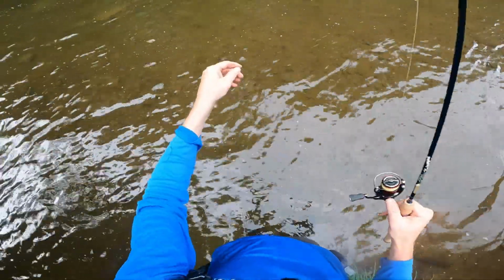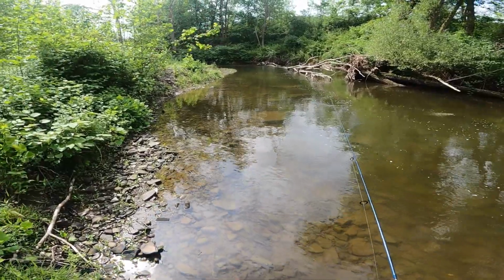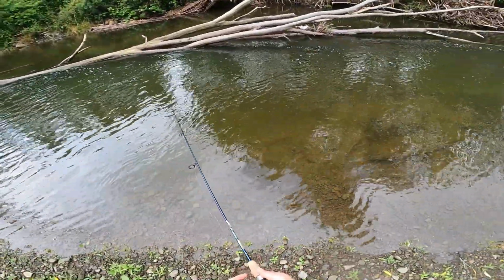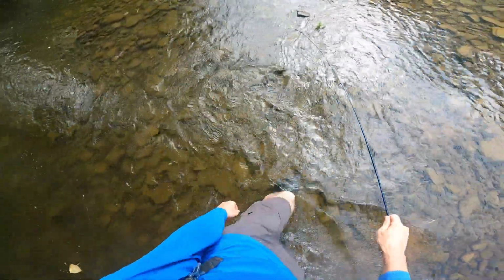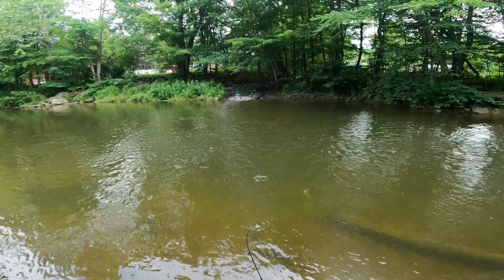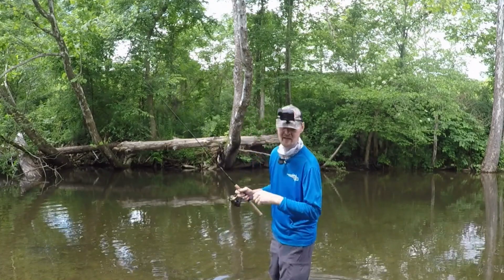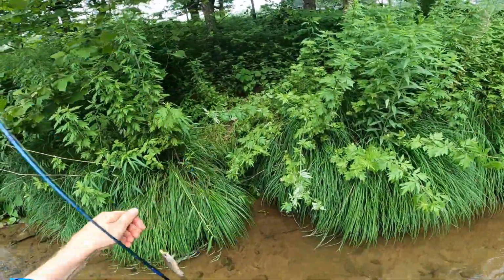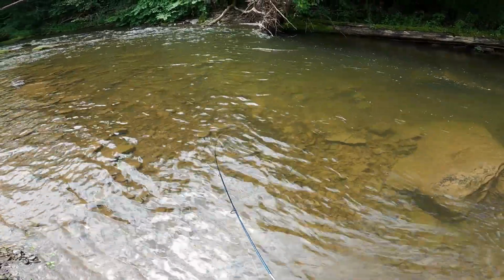Trout Slam While Exploring A new Creek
I decided to try a new creek, I actually was going for smallmouth. I was actually suprised this creek had some really nice trout. I was able to catch some really nice fish on this day.
Here is my rod setup
Diawa reel
Fishing Braided Line